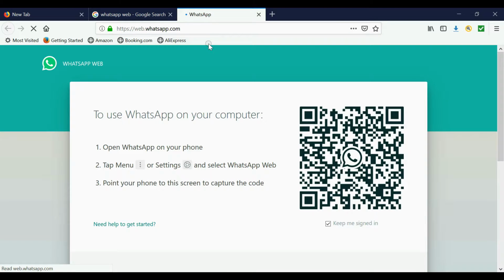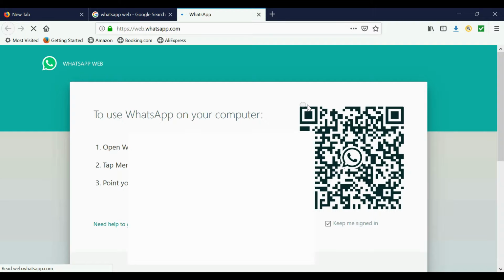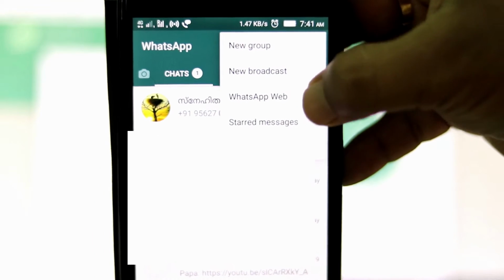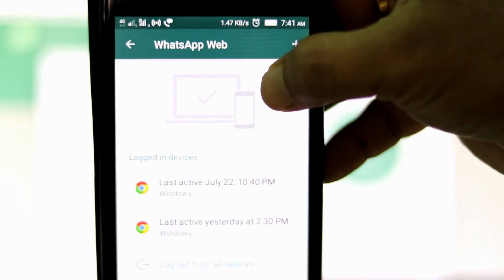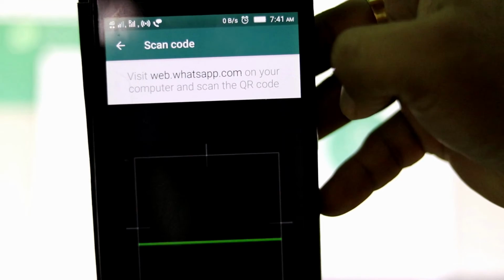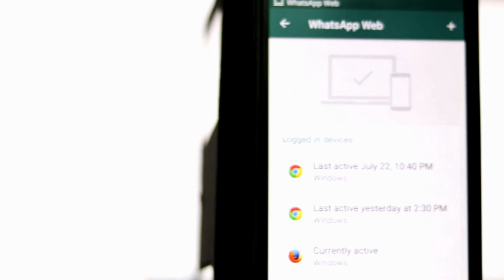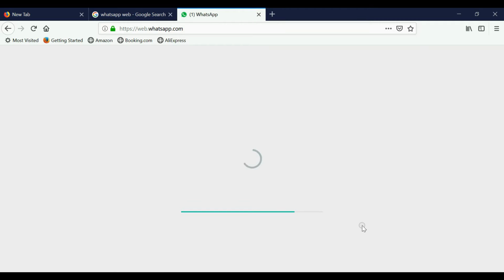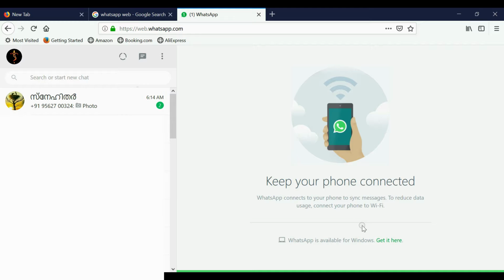How To Use WhatsApp On PC || Use WhatsApp On MAC || Use WhatsApp On Linux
The simple way to use WhatsApp On Computer is explained here with a neat demo.

 In this video we will explain How To Use WhatsApp On Computer whether it is a MAC or Windows or even in Linux Operating System.

This is a platform independent method because it is done by using any browser.

Means How To Use WhatsApp On Chrome.

The best way to Use WhatsApp On Firefox.

On MAC OS, the best way to Use WhatsApp On Safari.